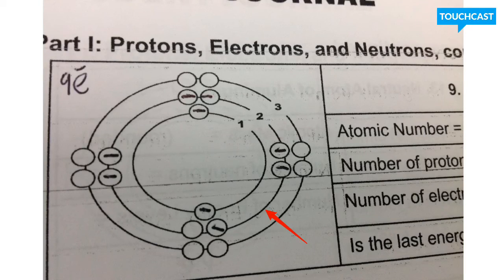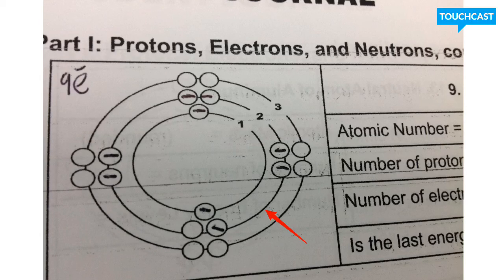Protons and electrons worksheet